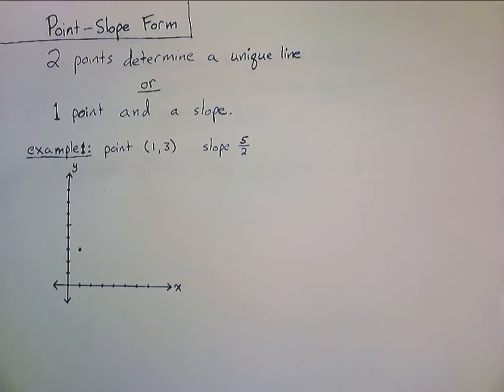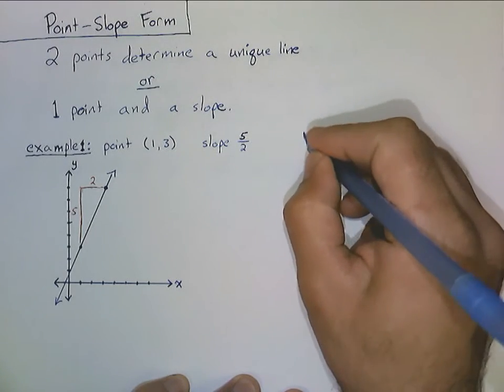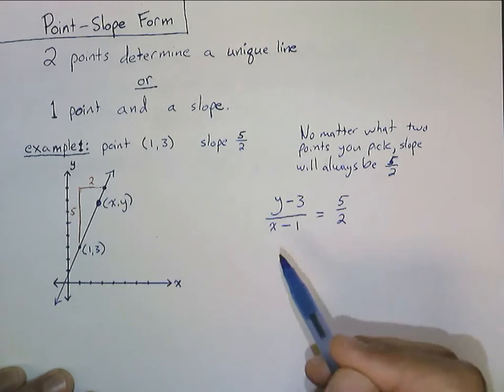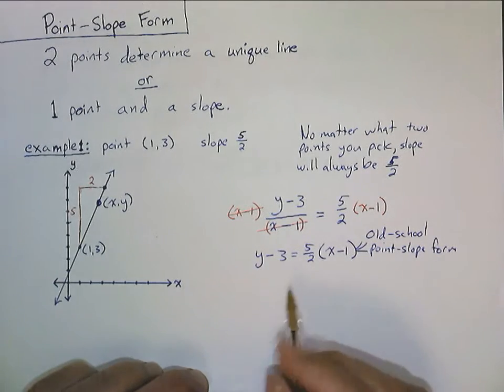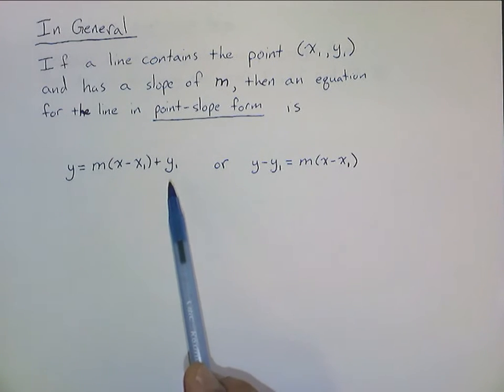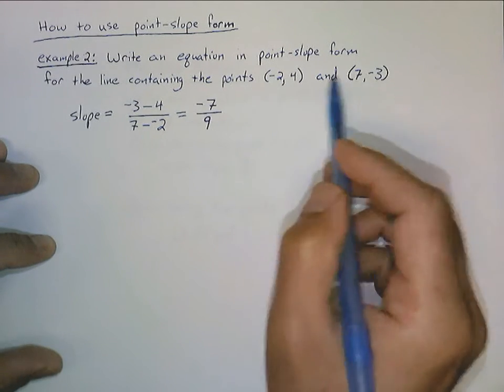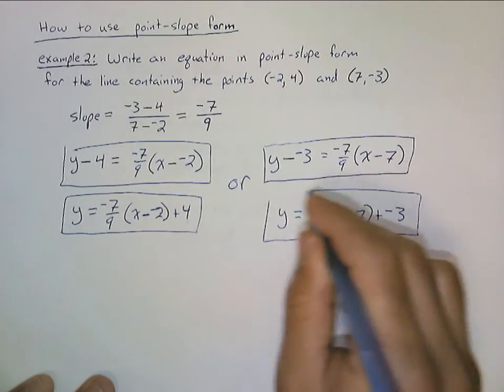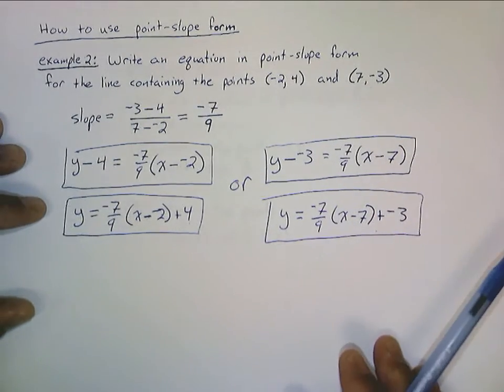17 Point Slope Form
How to write an equation for a line in point-slope form.